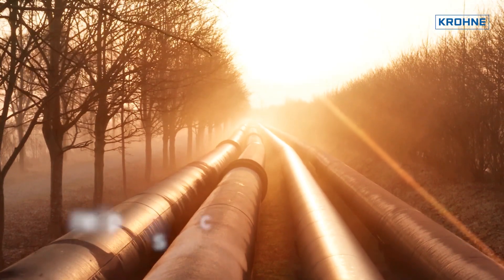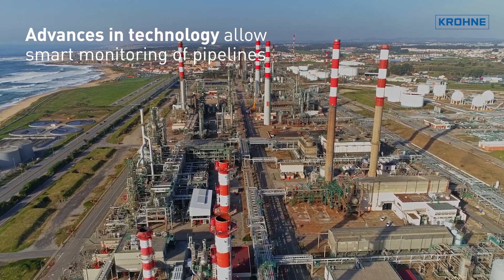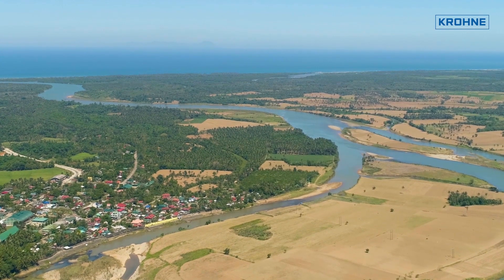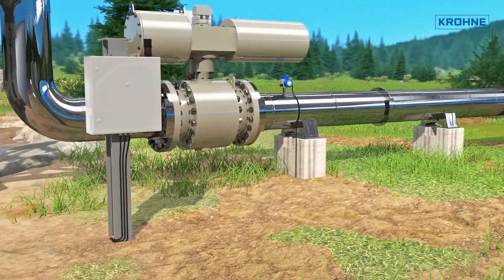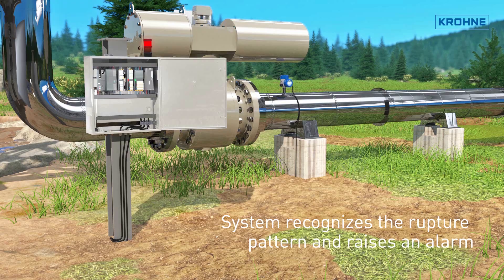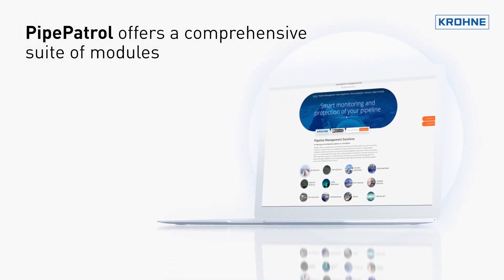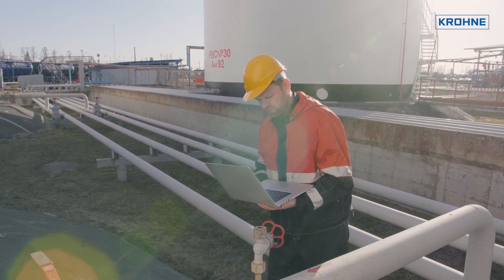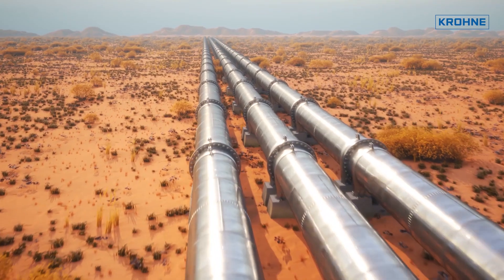PipePatrol Line Break Detection | KROHNE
Pipeline ruptures can result in dramatic consequences, endangering public safety and the environment. It is critical that fast acting rupture detection, response systems and procedures are designed, structured, and executed effectively. This is especially true for high consequence areas (HCA), where populated areas, ecological resources or water sources are in danger. To minimize the environmental effect the line break detection systems have to be reliable and fast acting.

PipePatrol Line Break Detection is a dedicated system to efficiently detect pipeline ruptures instantly, raise an alarm and initiate emergency pipeline shutdown procedures. The system consists of a local PLC with Rupture Pattern Recognition installed, plus two pressure transmitters to act as the pipeline rupture detection sensors. The PipePatrol system includes a self-learning feature for easy commissioning and tuning to the local pipeline operational conditions. Configuration can be done via a local display, or remotely. Complying with API 1175 & API – Association of Oil Pipelines (AOPL) Liquid Pipeline Rupture Recognition and Response.